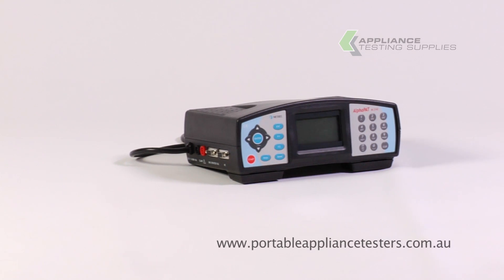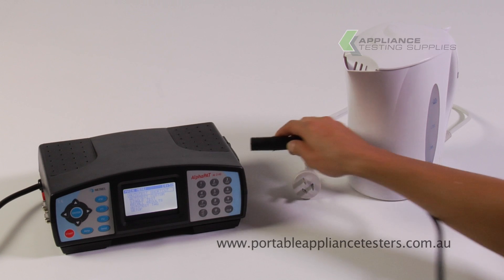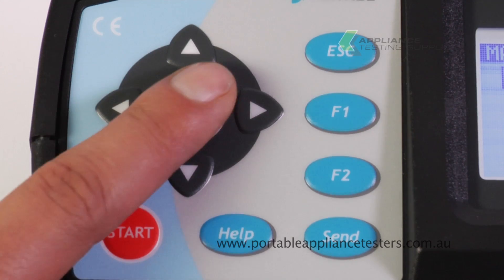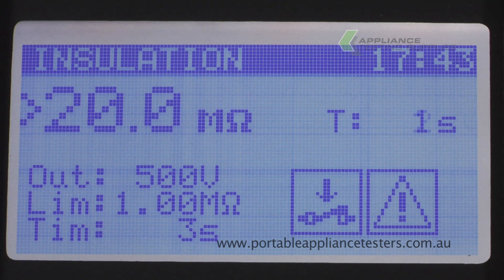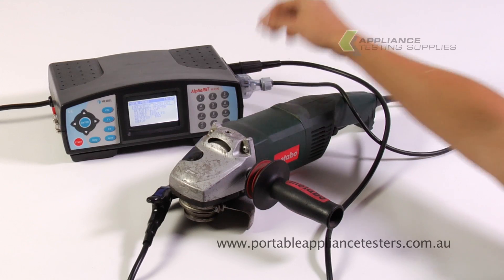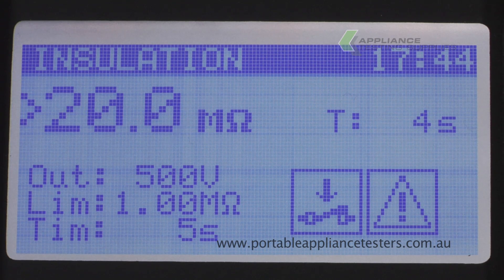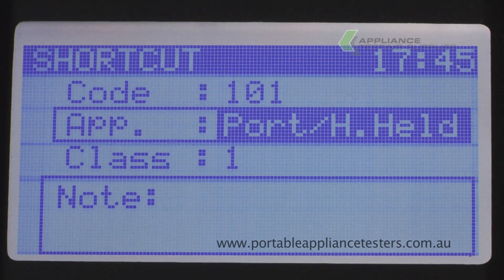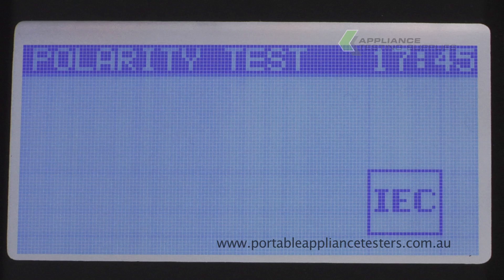Metrel AlphaPAT Portable Appliance Tester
The Metrel AlphaPAT is a very powerful and lightweight portable appliance tester packed for the Australian and New Zealand Markets.  Available in two versions, standalone AlphaPAT or the complete package SupaPAT offering varying features including the option of testing Three Phase Appliances.

The AlphaPAT offers additional testing features like substitute leakage current, touch leakage current and low range PE Leakage test that are not required for the Australian Standards